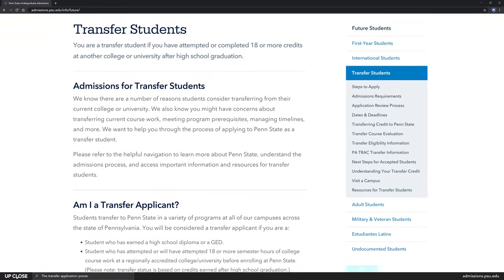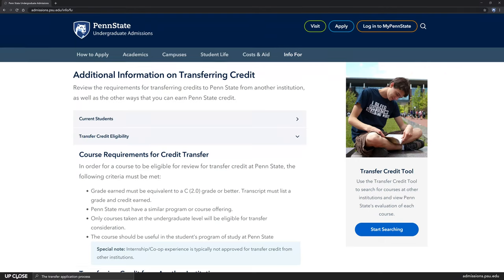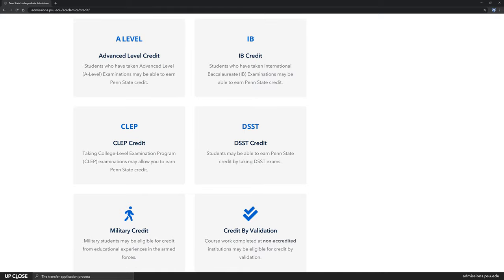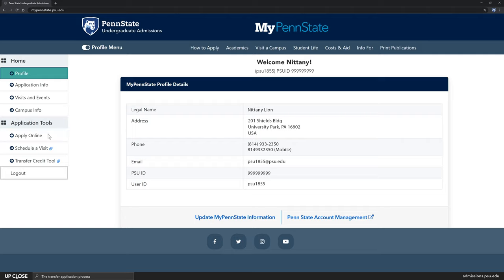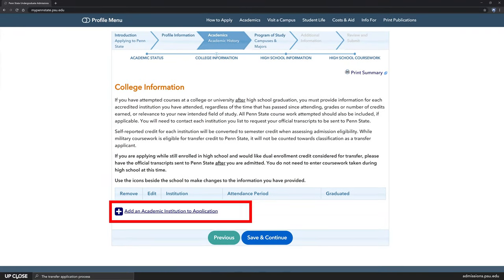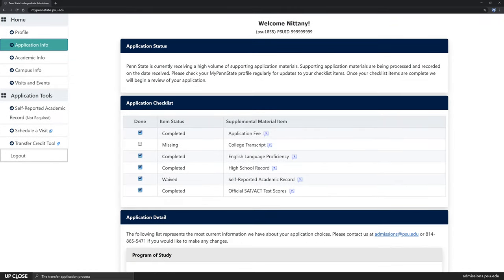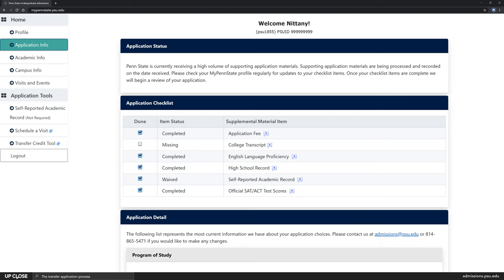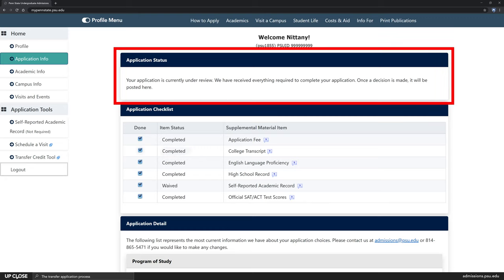The Transfer Application Process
Overview of the transfer application process at Penn State.

beaver.psu.edu